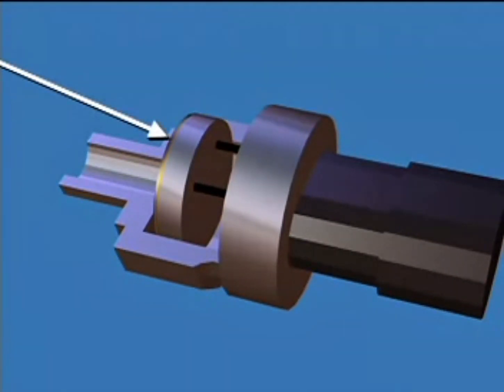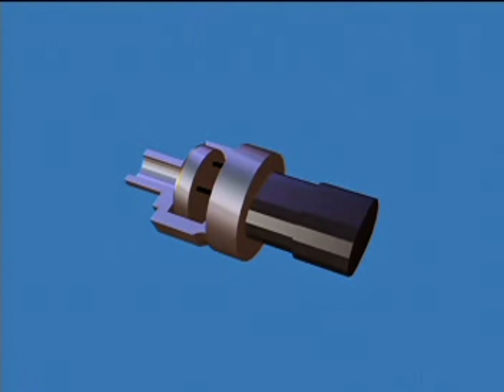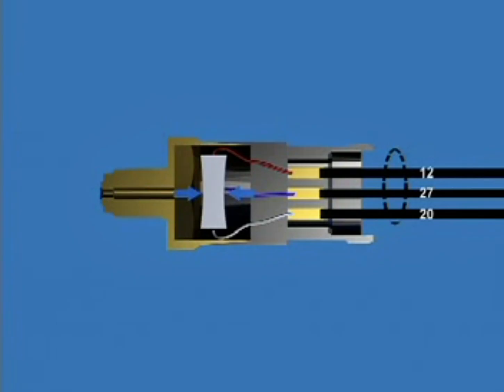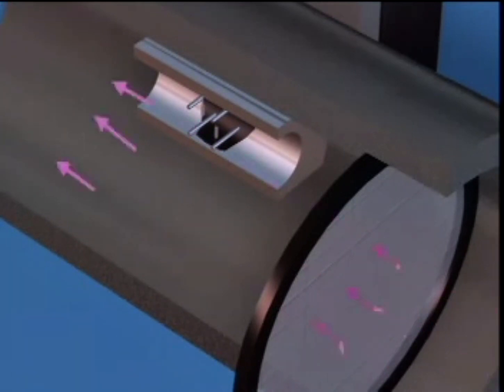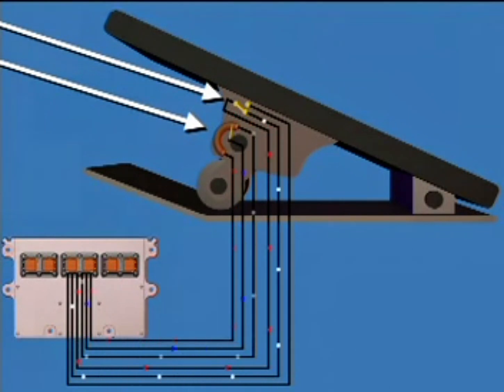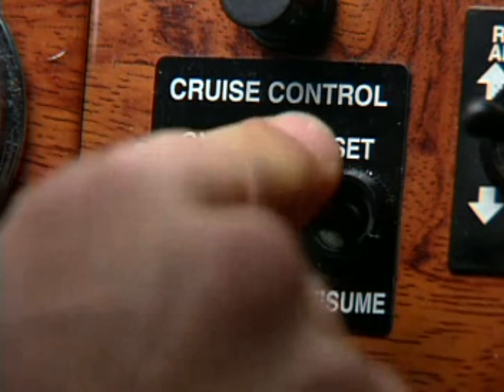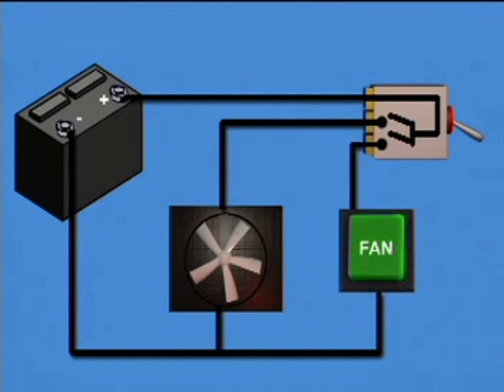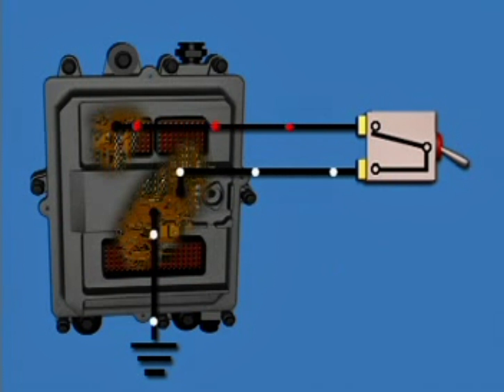Engine Sensors Explained.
The working of Sensors on an Engine!